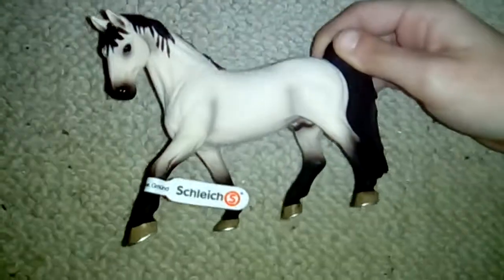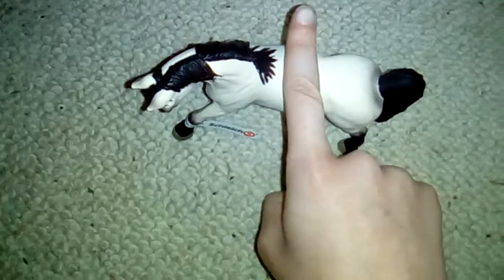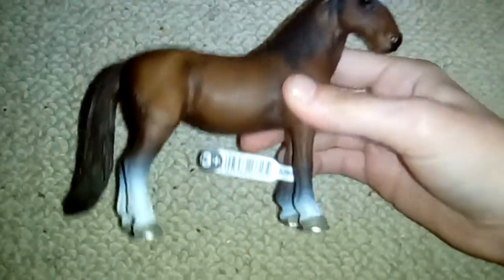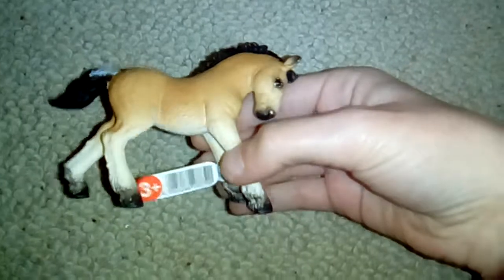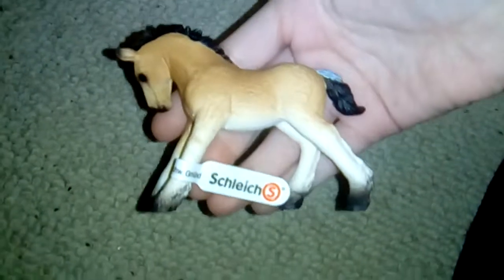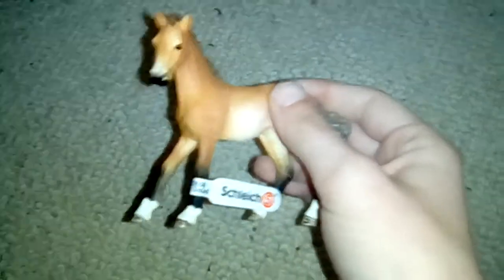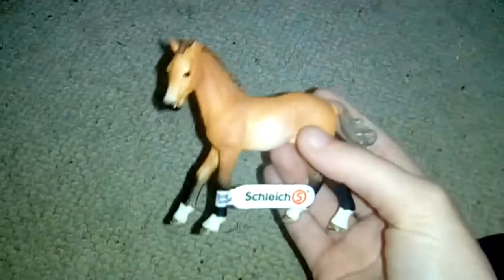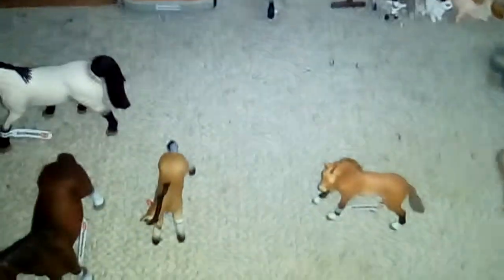Schleich Haul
I accidentally called Rory a stallion, apologies!! Enjoy